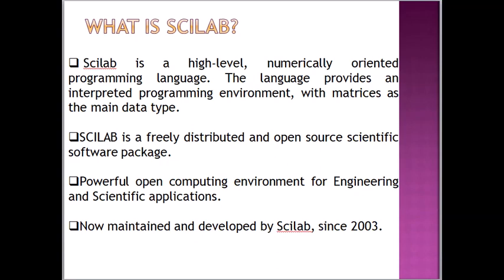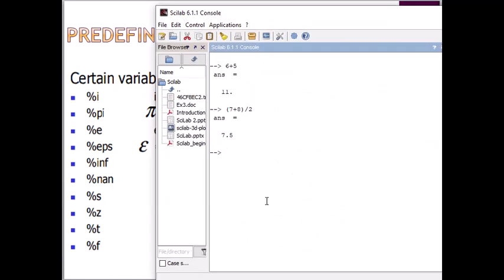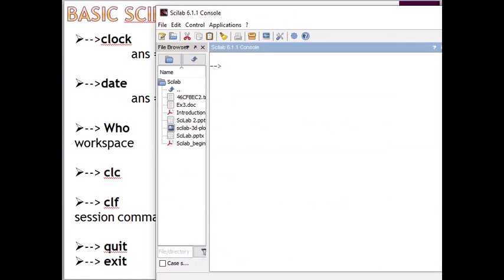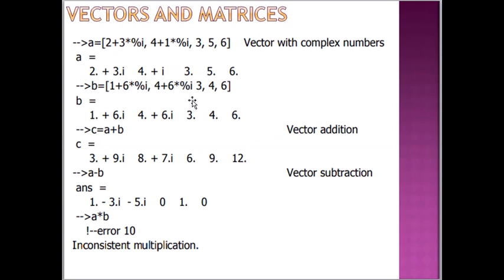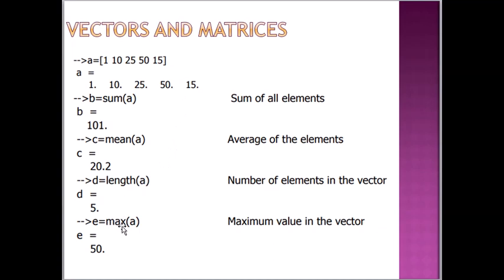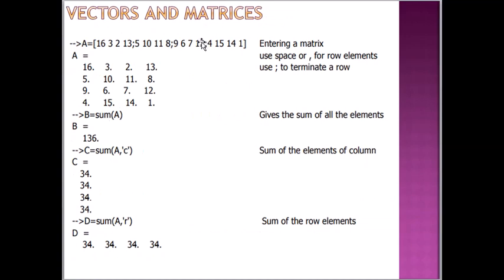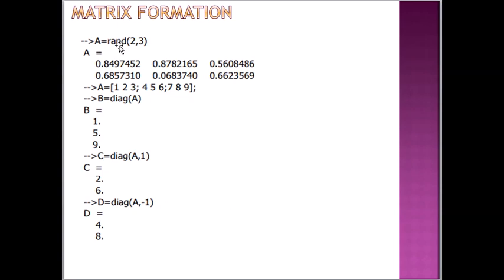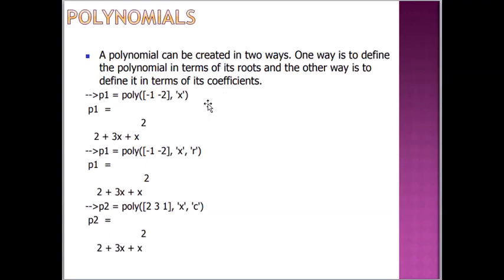Experiments with SciLab of Physics and Mathematics for B.Sc. I Year (Rajasthan University)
In this video we have included the basic knowledge about SciLab, SciLab as calculator, formation of row and column matrices, some useful  commend , Vector with complex numbers, Vector addition, Vector subtraction, Matrix addition and subtraction,  Matrix multiplication, Functions, and plot of functions.